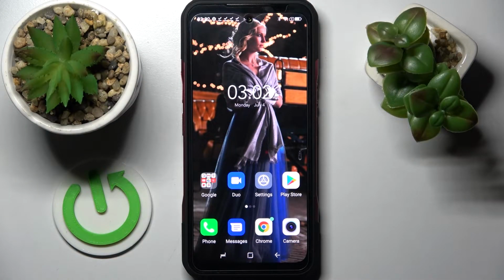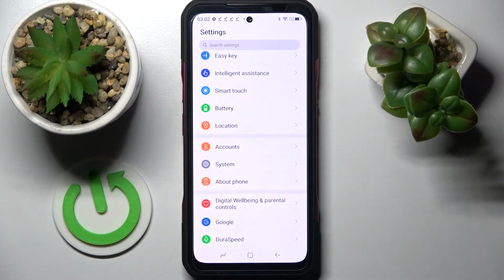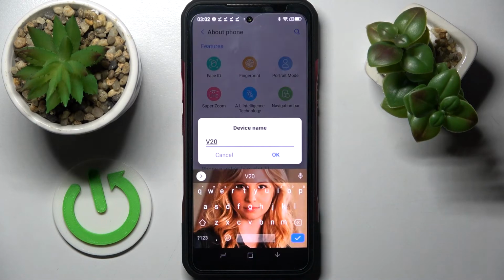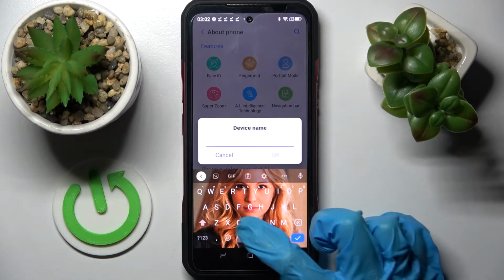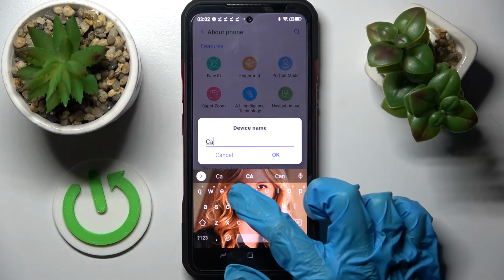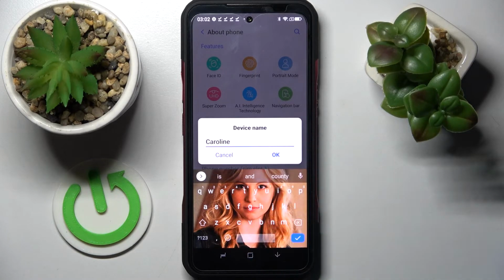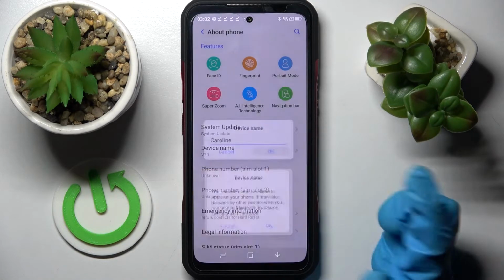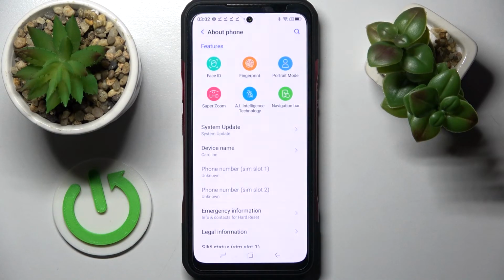How to Change Device’s Name in DOOGEE V20 – Rename Device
If you’re wondering how to change device’s name in your DOOGEE V20, then here we are coming to show you how to do it! In this tutorial we will guide you to proper section, when renaming your device is possible. You can pick the name which will show to other devices. So let’s follow all shown steps and rename your DOOGEE V20.

How to change phone name in DOOGEE V20? How to set up the name of your DOOGEE V20 device? How to rename the DOOGEE V20? How to get access to name settings in DOOGEE V20?